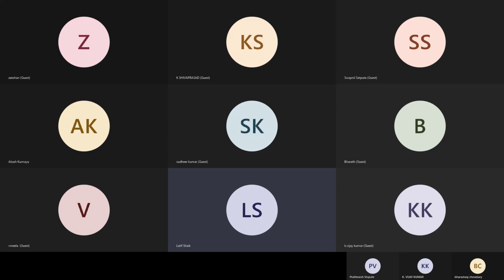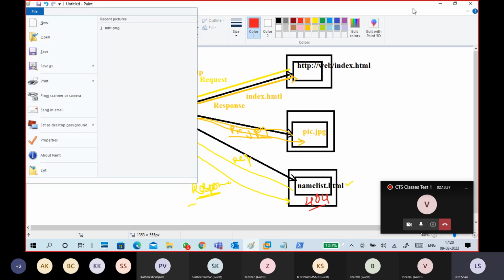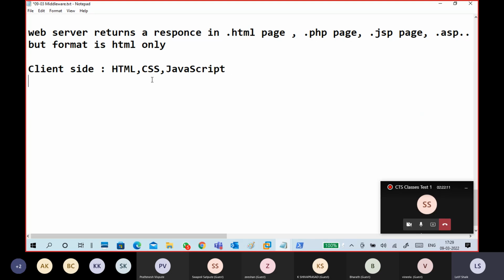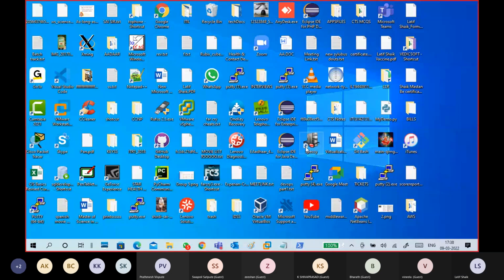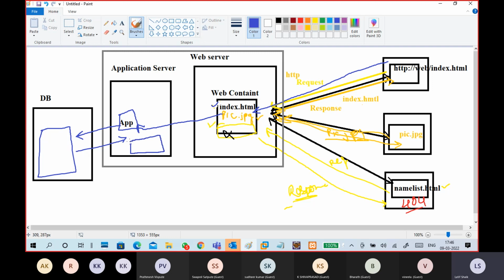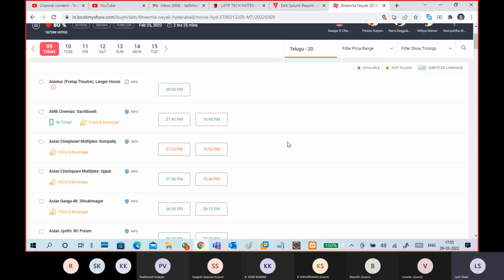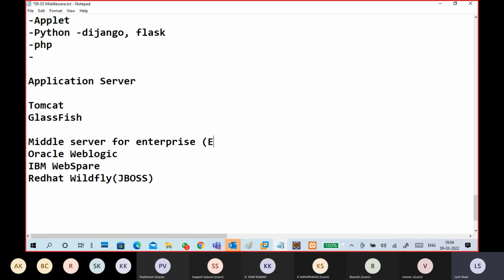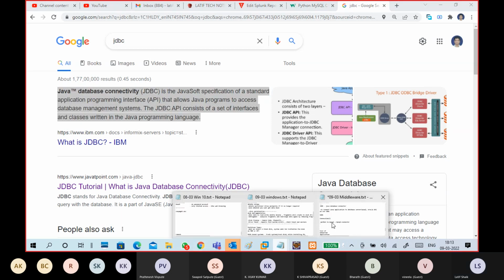(B13) Middleware part2 Web Server, Application server, Database , JDBC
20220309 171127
Web Server

Application

Backend - Database Server
Web Server

-provide web service to client
-http or https(http over SSL) protocol

-client send request to web server
and server send responce to client with web page from web content

request
responce

-if web server not found data/page as client requested , server send
responce as like "404 error" or "Page not found"

-url

-responce in the form of html

ex. html pages: page.html or page .htm

web server returns a responce in .html page , .php page, .jsp page, .asp..
but format is html only

Client side : HTML,CSS,JavaScript
you can run in your web browser
type of web sites:

Static Web Site
-Web Server has pages in web content , client access existing pages only
--no data upload/download/query

Dynamic Web Site
-Web Server recive a request , the request forward to application
-the application access database server for required data
-and create a responce page to client send to web server
-web server send responce to client

Web Server:

Static websites;
Microsoft: Web Server -IIS (Internet Information Service)
Apache httpd server

Dynamic websites:
-webserver
-application
-application server
-database server
-api,gateway

Application:
-Java Servlets
-JSP - Java Server Page
-EJB  -enterprise java beans - enterprise application
-Applet
-Python -dijango, flask
-php

Application Server

Tomcat    - java servlet,jsp
GlassFish
PHP server

Middle server for enterprise Application(EJB)
Oracle Weblogic
IBM WebSpare
Redhat Wildfly(JBOSS)

* application server also has web server in it.
Database Server:
Oracle DB
MySql
MeriaDB
DB2

IDE: integrate development environment
Eclipe
Apache NetBeans
Visual Studio
pycharm
Atom
sublime text

JDBC - java database connecter

-to connect java application to database server(mysql, oracle db)
we use JDBC

Java™ database connectivity (JDBC) is the JavaSoft specification of
a standard application programming interface (API) that allows Java
programs to access database management systems. The JDBC API consists
of a set of interfaces and classes written in the Java programming
language.

ODBC

Connection/j

list of
webserver
application
database
middleware
api